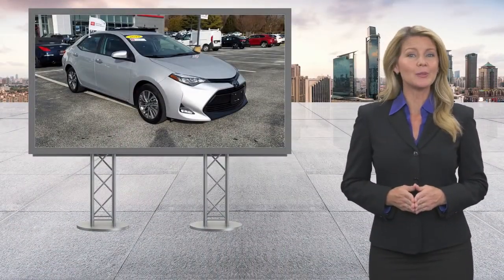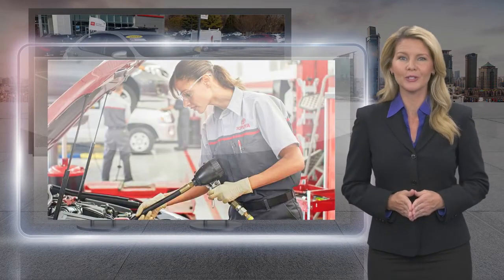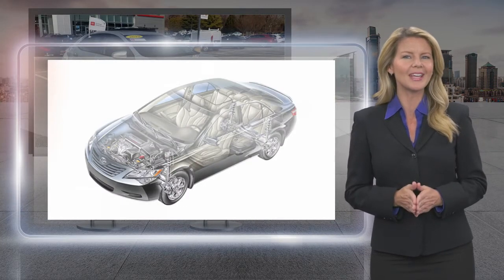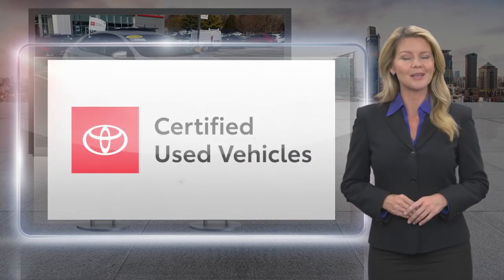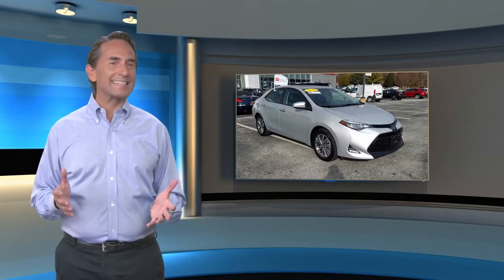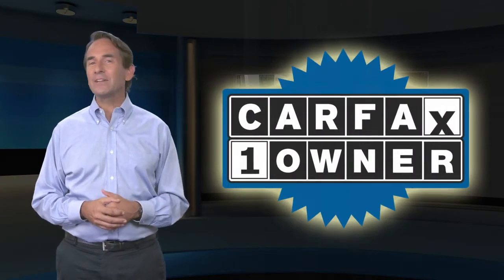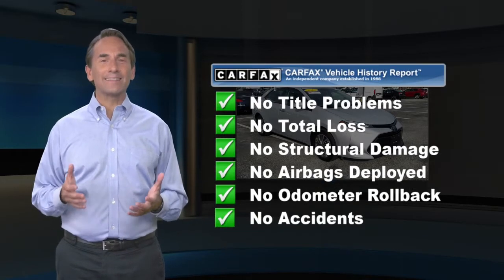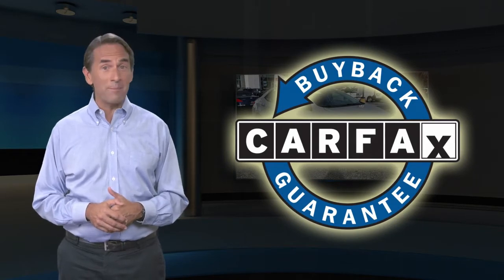Certified 2019 Toyota Corolla XLE, Malvern, PA 6103951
Sloane Toyota of Malvern

Recent Arrival! BACK UP CAMERA!, BLUETOOTH!, EXTRA CLEAN!,LEATHER !, LOW MILES!, ONE OWNER LOCAL TRADE!, SUNROOF / MOONROOF !, TOYOTA CERTIFIED!, USB PORT!.Toyota Certified Used Vehicles Details:* Vehicle History* Powertrain Limited Warranty: 84 Month/100,000 Mile (whichever comes first) from TCUV purchase date* Limited Comprehensive Warranty: 12 Month/12,000 Mile (whichever comes first) from certified purchase date. Roadside Assistance for 1 Year* 160 Point Inspection* Warranty Deductible: $50* Transferable Warranty* Roadside AssistanceAwards:* 2019 KBB.com Brand Image Awards * 2019 KBB.com Best Resale Value Awards 28/36 City/Highway MPGFor 30 years, there's no place like Sloane.

[RLVID:7441:d048198dd73f3bdf:ebcd259ab0f834d1:1]